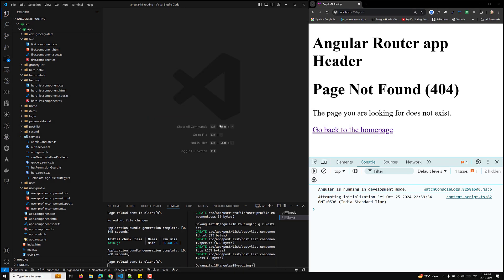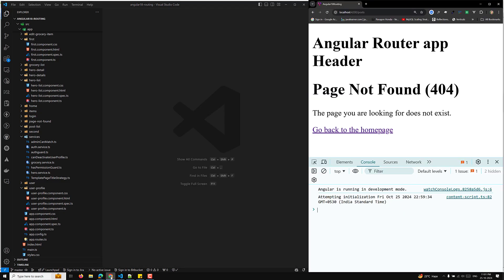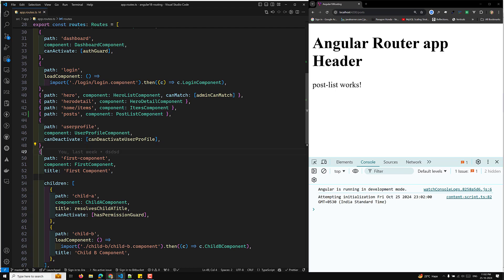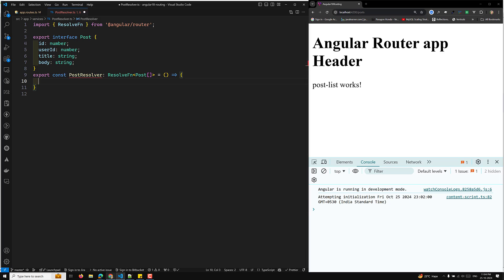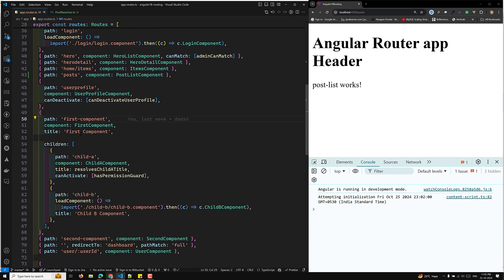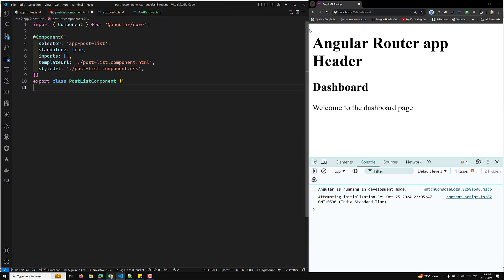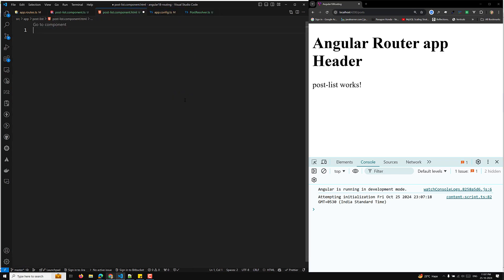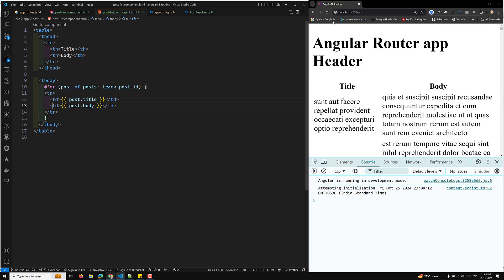115. 📊 Angular 18 Resolve Guard Explained | Build Data-Driven Apps Like a Pro! 🛠️💡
In this video we will see 📊 Angular 18 Resolve Guard Explained | Build Data-Driven Apps Like a Pro! 🛠️💡